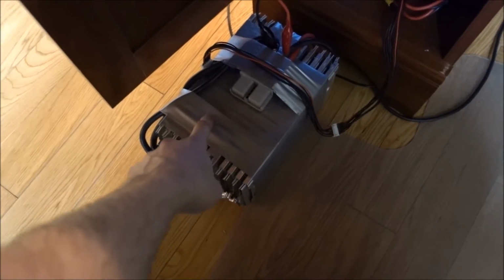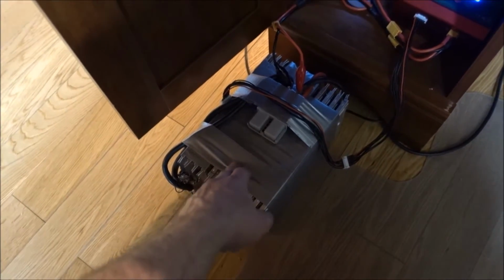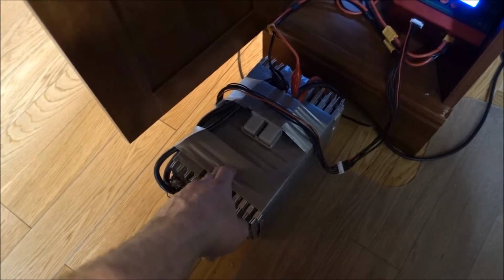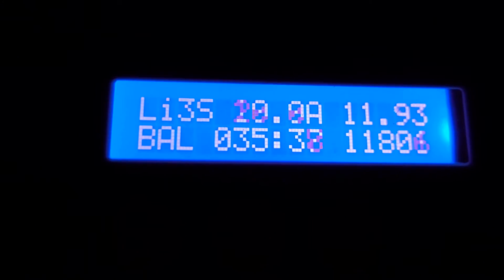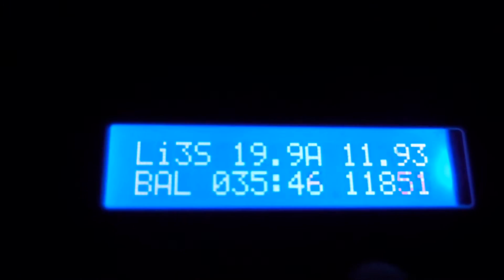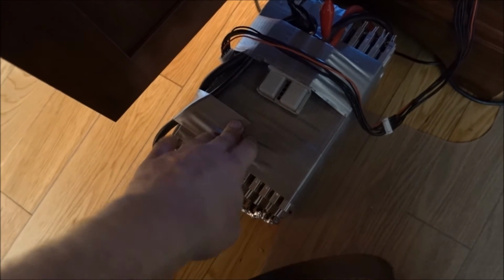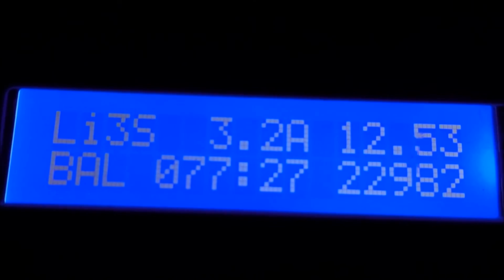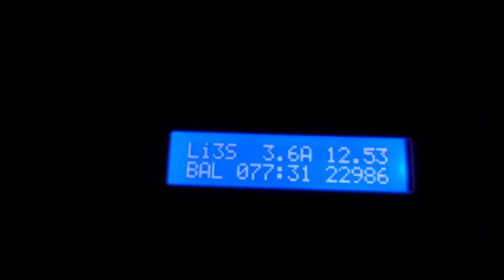40Ah DIY Lithium Battery Capacity Test